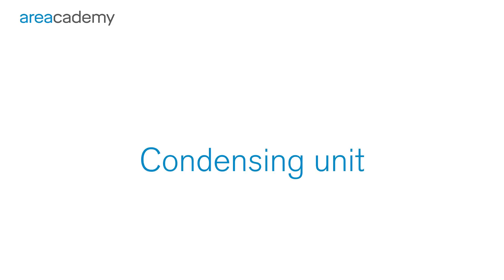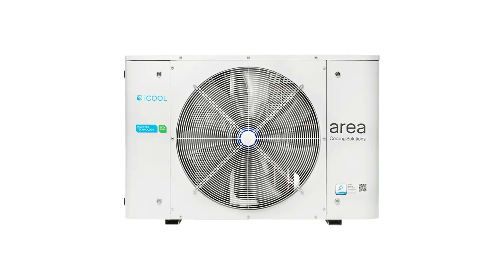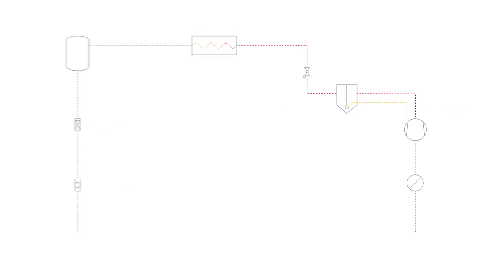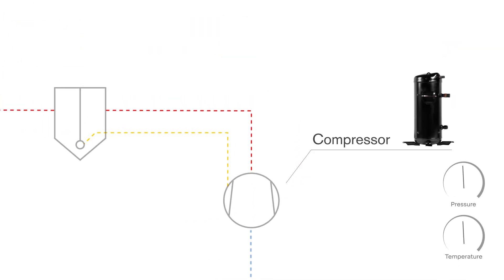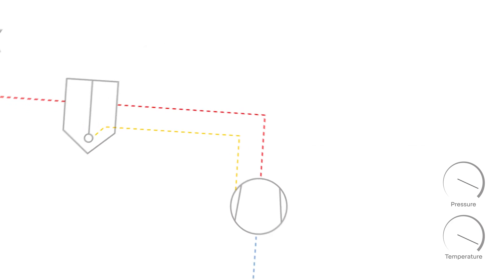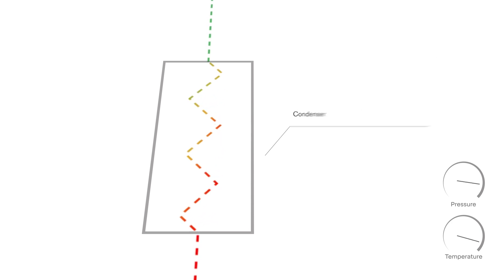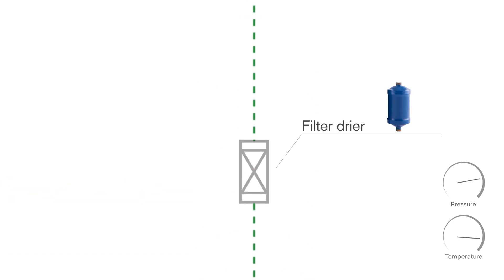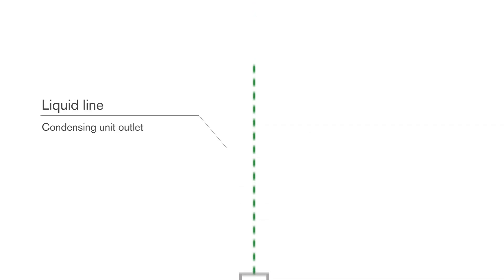Condensing unit - principle of operation | Areacademy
Discover the basic components of condensing unit and check out the refrigerant flow path.

Areacademy - interactive center of knowledge and technical support